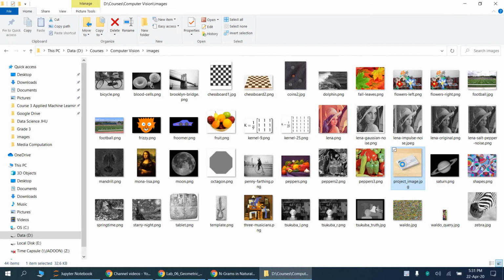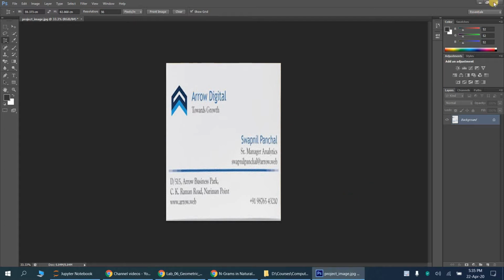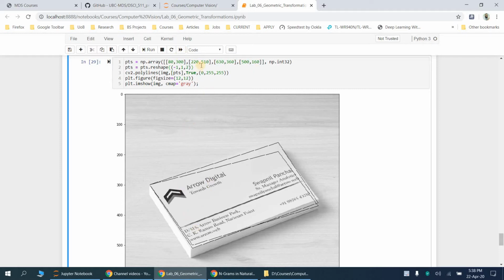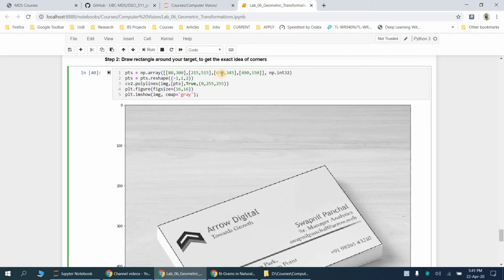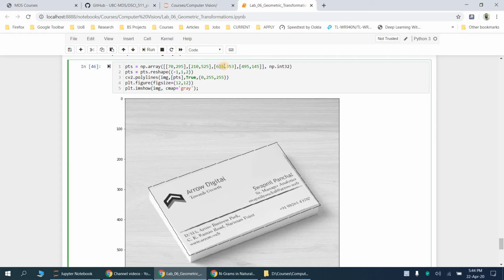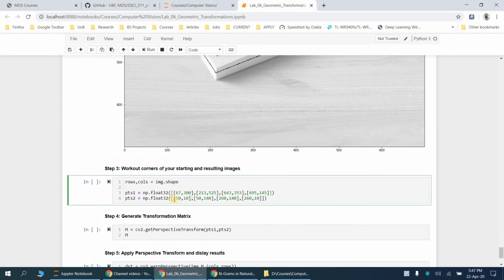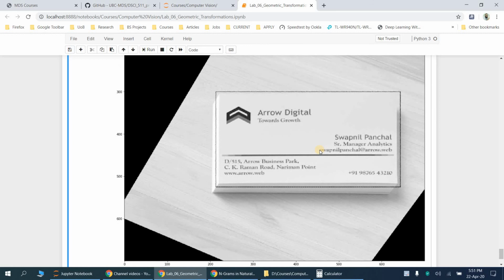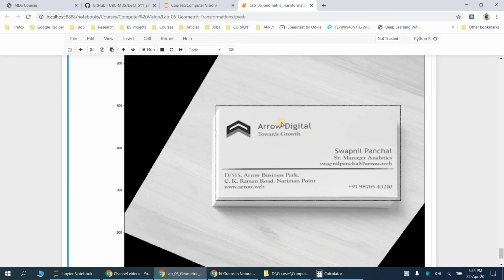CV Week 14 Mini Project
- Mini project using perspective transform